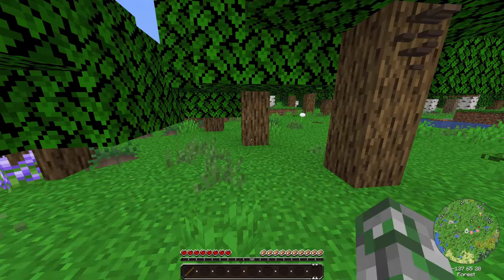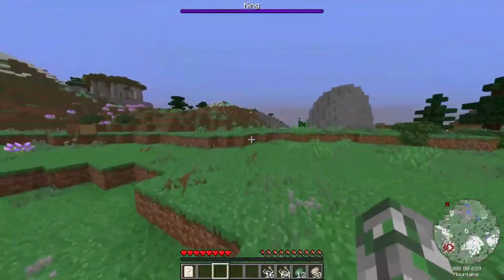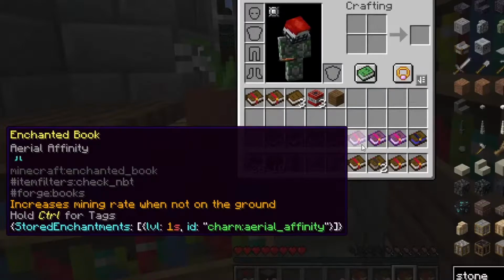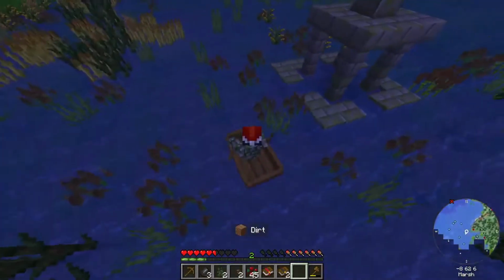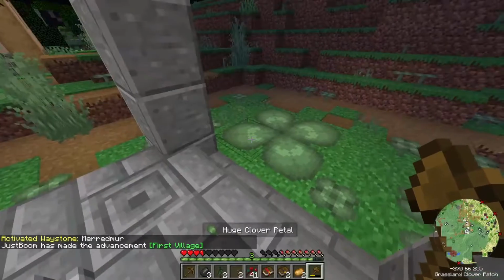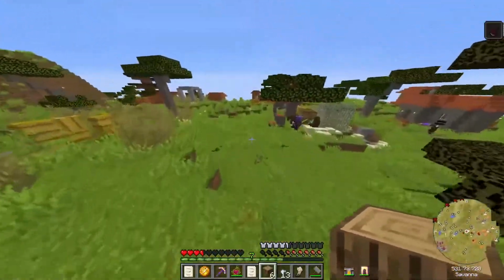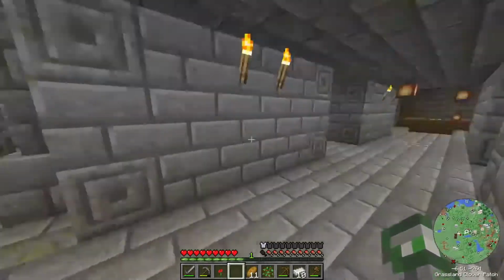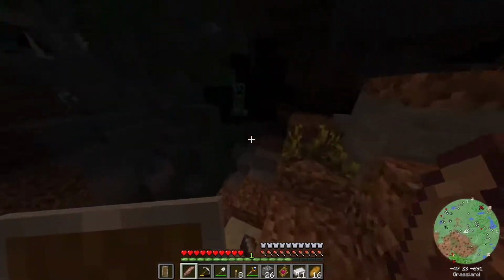Minecraft but every living thing hates me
Today we are gonna be playing Minecraft, but we are actually playing a modpack called Mineshafts and Monsters, I would consider this modpack to be the hardest and most epic, this modpack has 200+ mods, adds 100+ Structures around the world, many new biomes, 100+ Mobs, lots of bosses, and a reputation system for factions, when I played this I had no knowledge of most of the mods in the modpack, and everything hated me, and it was just crazy.

If you would like to see another video similar to this, leave a like on the video, and subscribe with notifacations on, if you also have any suggestions for what i should do next, let me know in the comments below!

This was Streamed live on June 23 2021, im gonna try and survive 100 days on stream, wish me luck